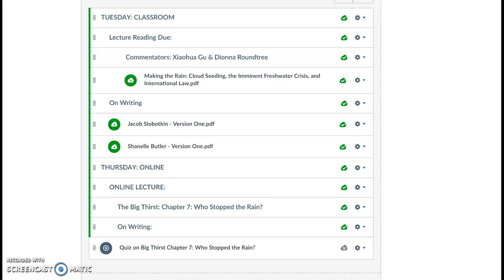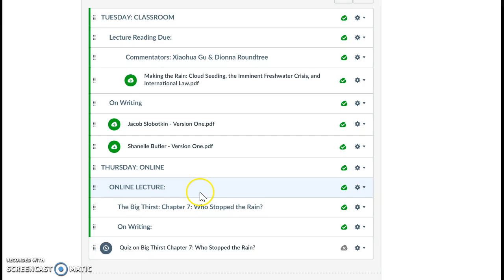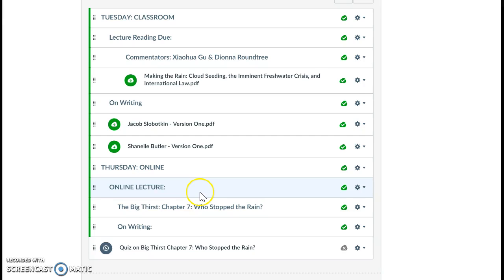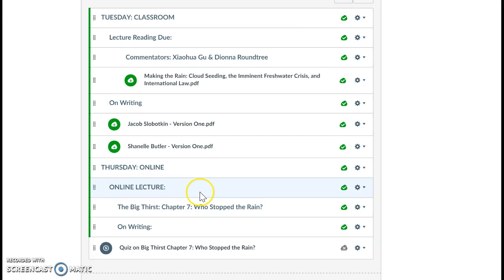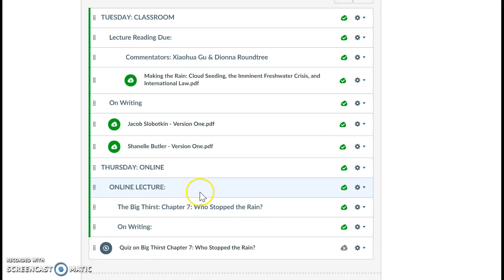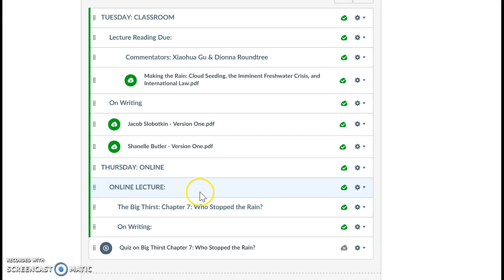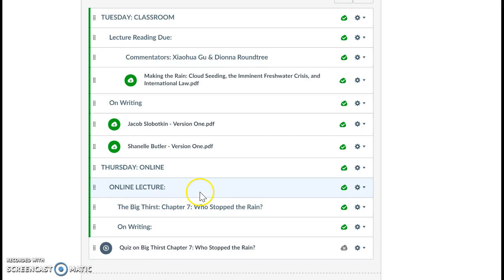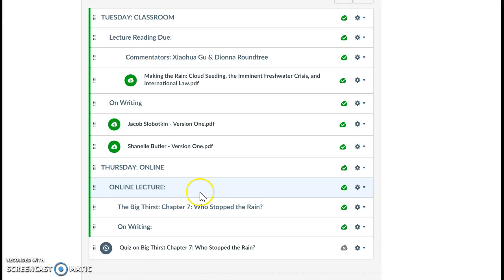Lecture: The Big Thirst: Chapter 7: Who Stopped the Rain?